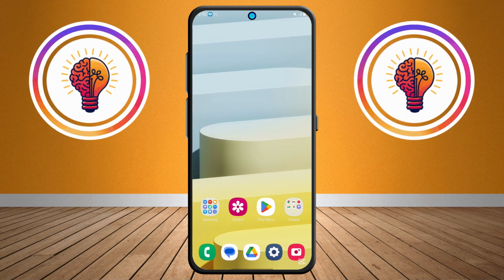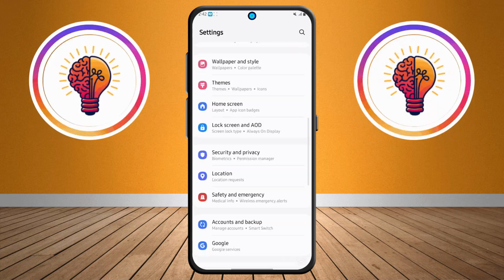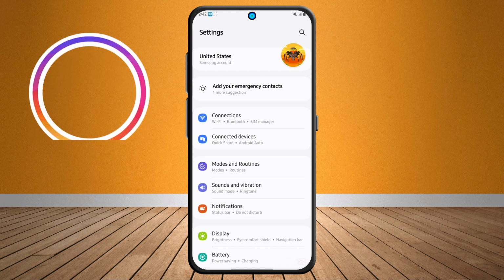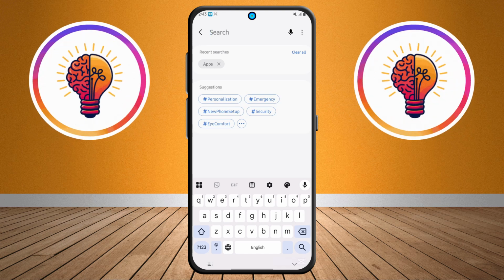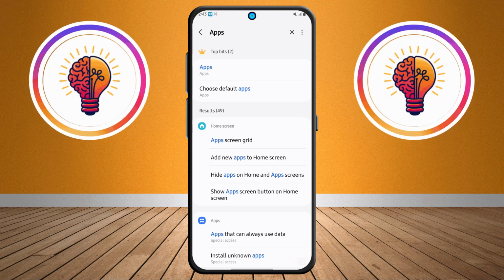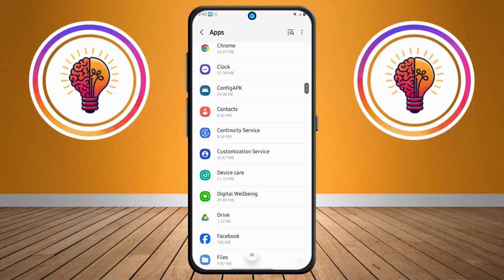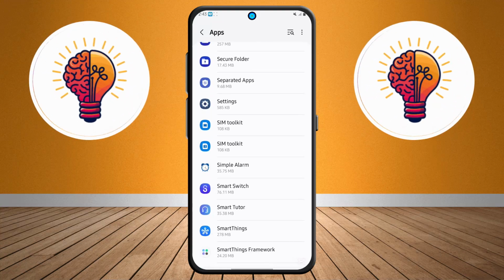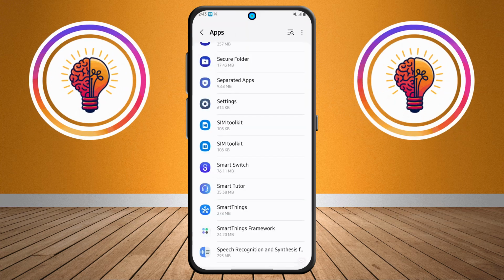How to Uninstall Apps on Samsung Galaxy A23?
In this video, we will guide you through the simple steps on How to Uninstall Apps on Samsung Galaxy A23 (XIII). If you're looking to free up space, speed up your device, or simply remove apps you no longer need, we've got you covered. Whether you’re trying to get rid of pre-installed applications or third-party apps, this tutorial will provide you with all the information you need.
The process is straightforward, and we will walk you through each stage with easy-to-follow instructions. We will show you two primary methods: uninstalling apps directly from your home screen or via the settings menu. Both approaches are simple and effective, helping you manage your Samsung Galaxy A23 more efficiently.
Additionally, we will discuss how to manage apps that cannot be removed entirely and provide some useful tips to optimize your phone’s performance after uninstalling apps. Our video is designed to ensure that even beginners can quickly and easily understand the steps involved.
So, if you're looking for a quick and effective way to remove unwanted apps from your Samsung Galaxy A23, watch this tutorial and follow the steps.